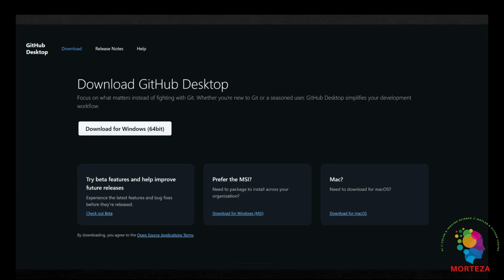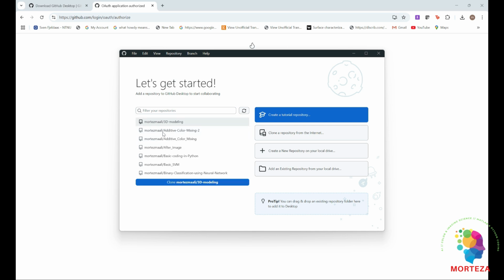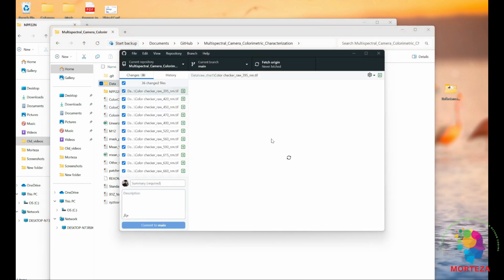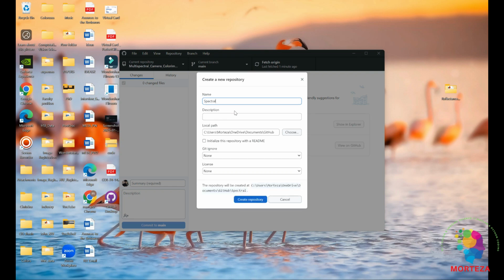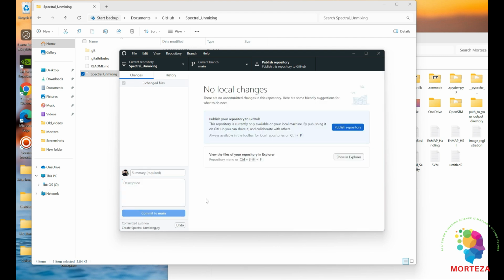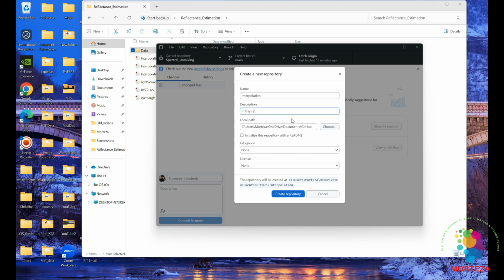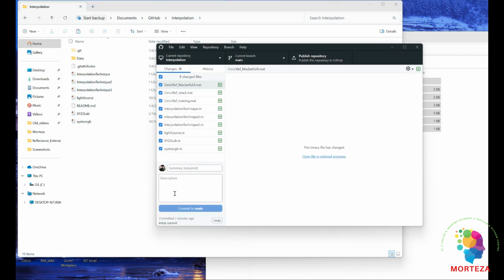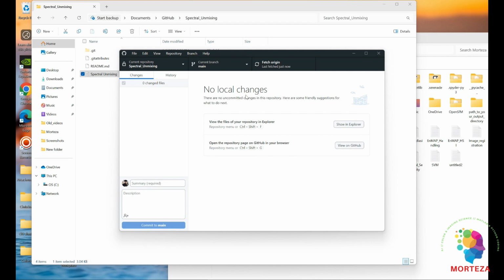The Best Way to Push Your Code and Files to GitHub (Step-by-Step Guide)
In this video, I'll show you how to upload large numbers of files to your GitHub repository without running into the "too many files" error! Using GitHub Desktop, you can bypass common file upload issues and get your code and files into your repository quickly and efficiently.